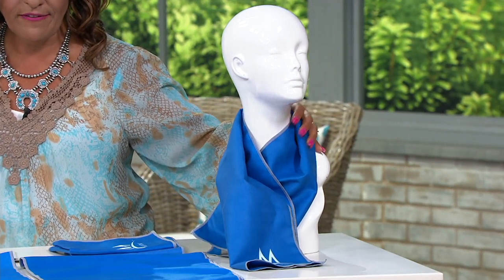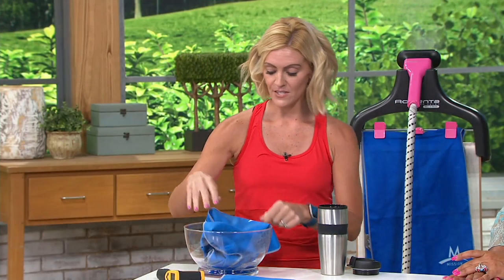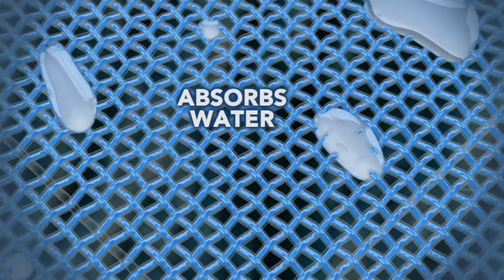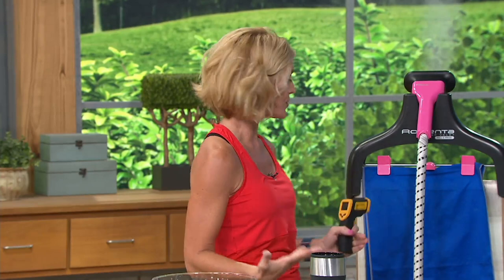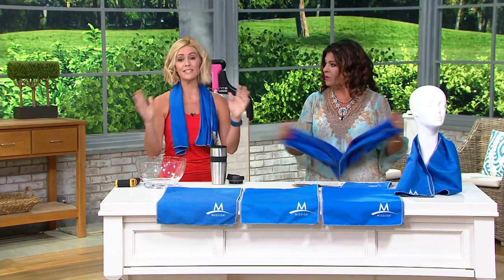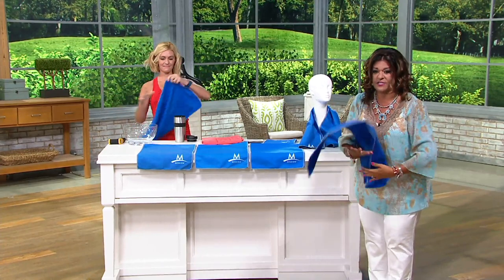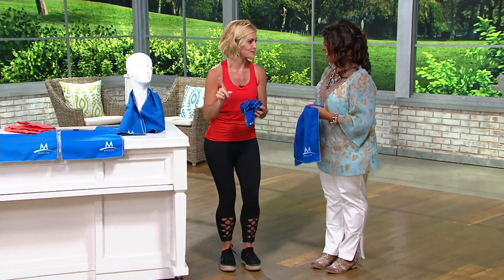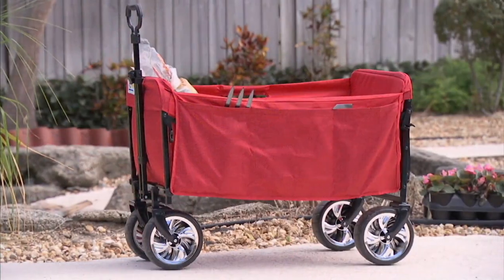Mission Set of 4 Large Plus Cooling Towels on QVC